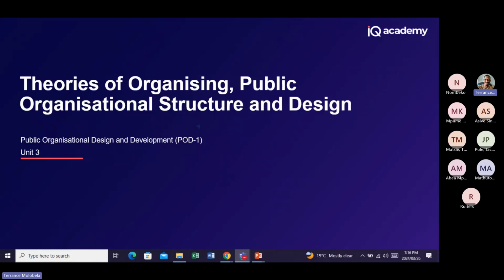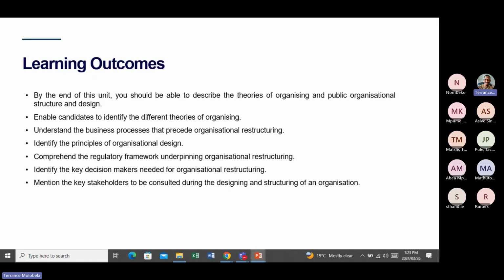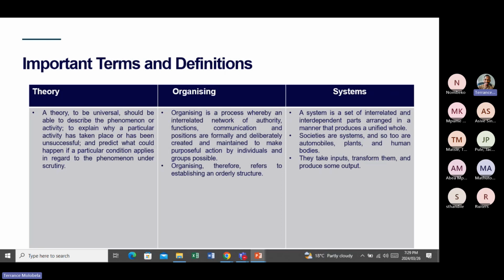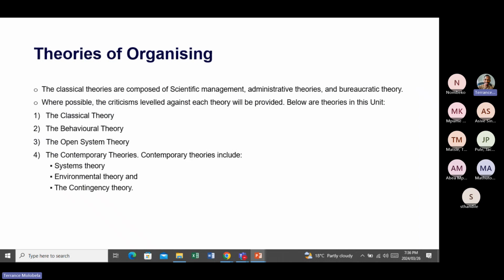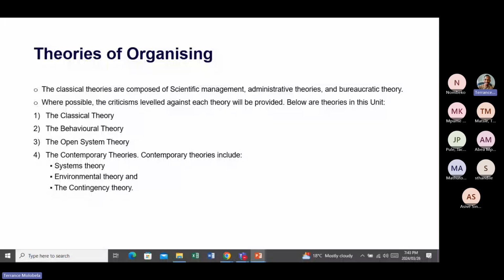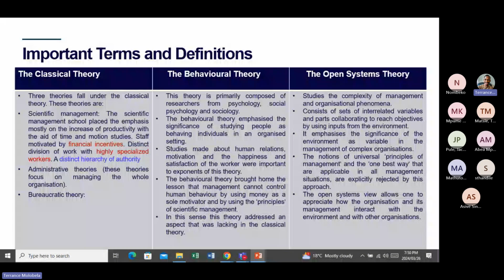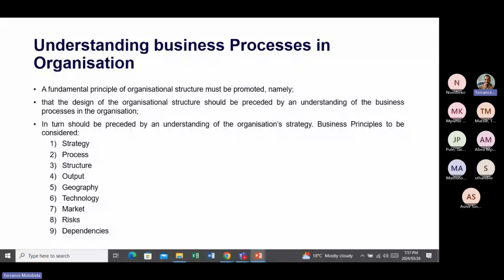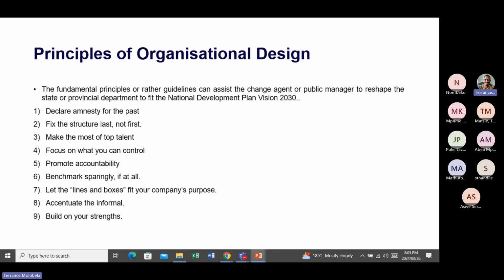POD Unit 3 Theories of Organising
By the end of this unit, you should be able to describe the theories of organising and public organisational structure and design.
Enable candidates to identify the different theories of organising.
Understand the business processes that precede organisational restructuring.
Identify the principles of organisational design.
Comprehend the regulatory framework underpinning organisational restructuring.
Identify the key decision makers needed for organisational restructuring.
Mention the key stakeholders to be consulted during the designing and structuring of an organisation.